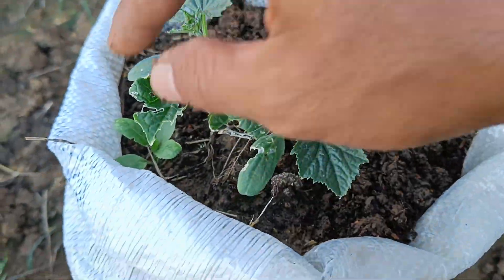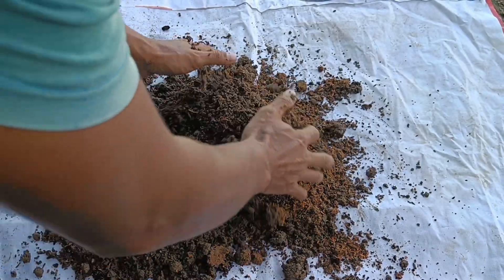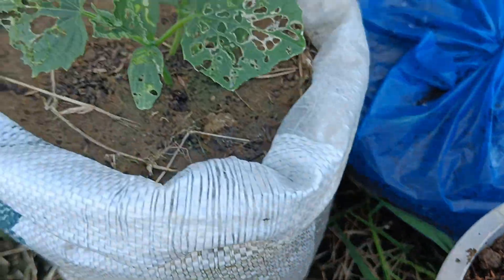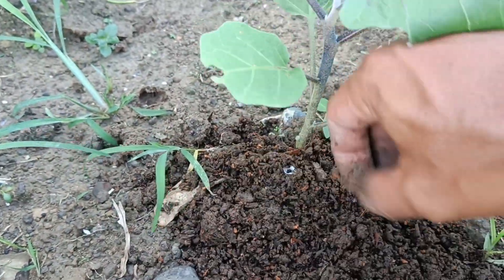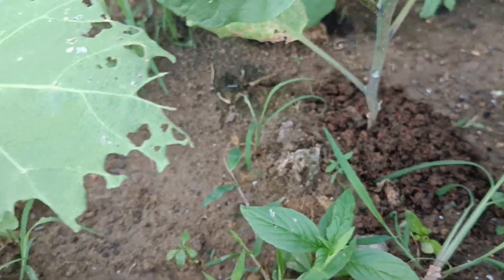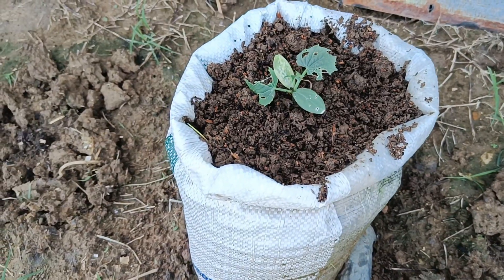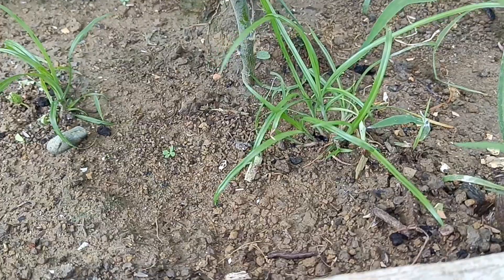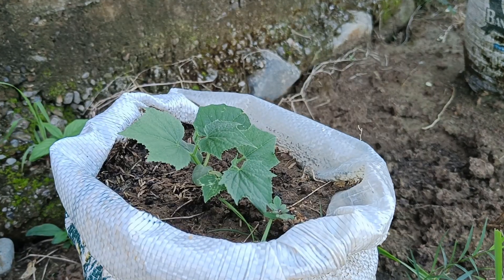How to Process Waste into Super Powerful Magic Fertilizer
To make organic fertilizer from coffee grounds, cocopeat and papaya leaves, you can process them into solid fertilizer (by drying them and mixing them with other ingredients) or liquid fertilizer (soaked in water), then apply them directly to the soil or planting medium, especially for plants that like slightly acidic plants such as azaleas or blueberries, by mixing them into a compost pile or sprinkling them on the surface of the soil (don't overdo it to avoid microorganisms), and it can also be used to repel snail pests.